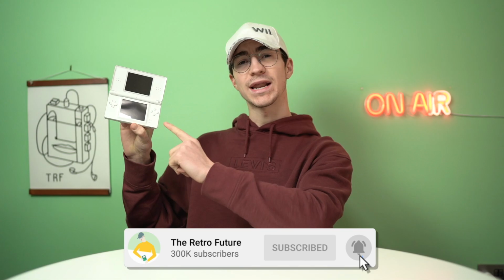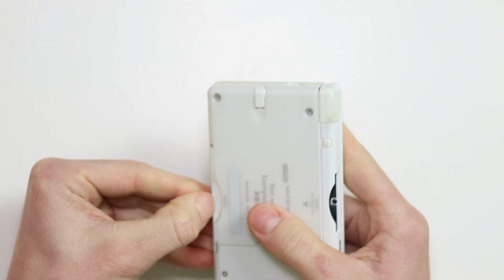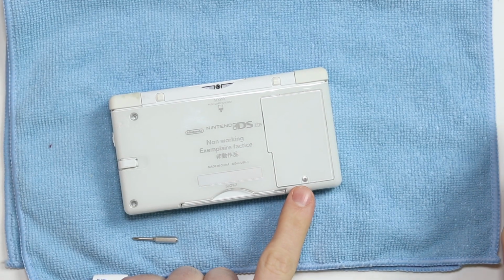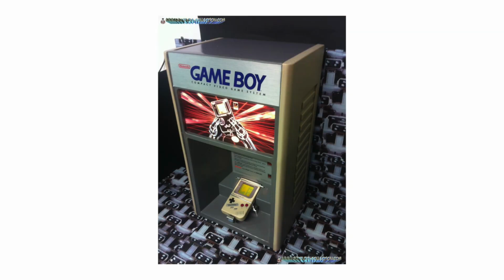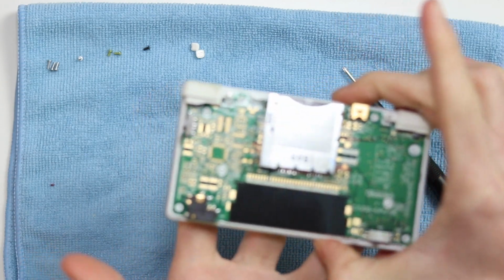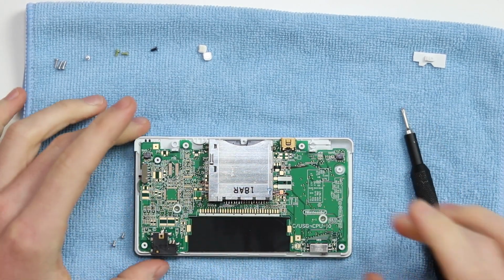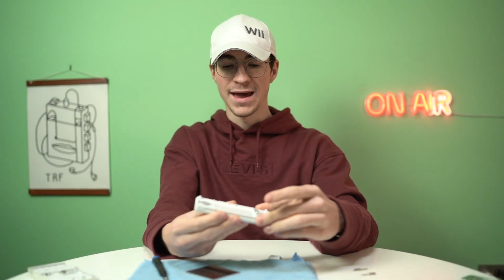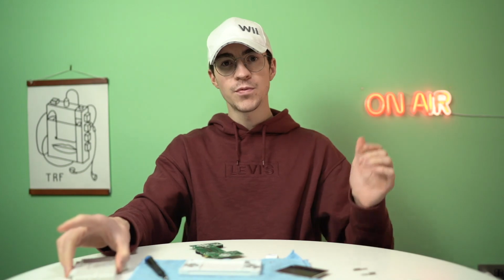The Nintendo DS LIE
I don't know what's real anymore.

JERSEY, UK
JE4 9RF